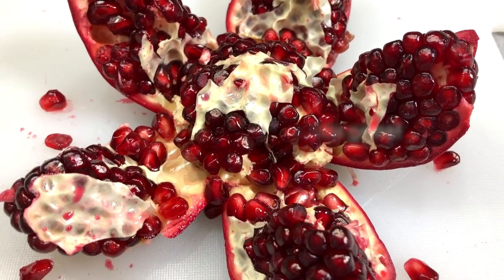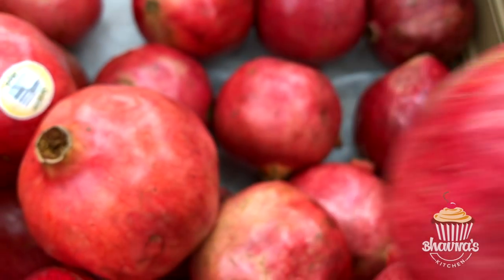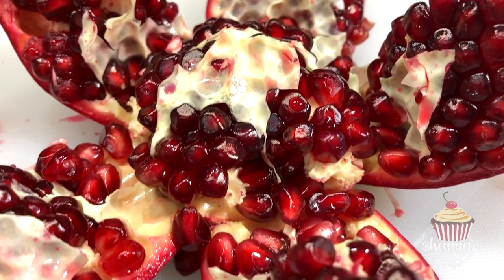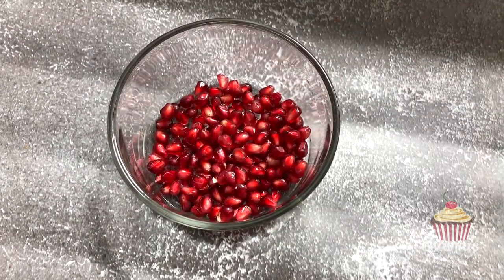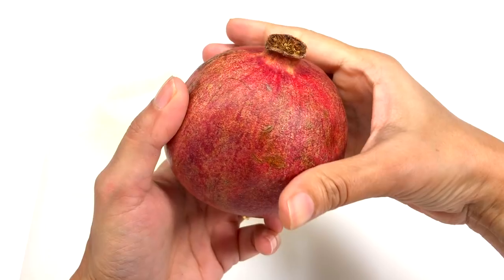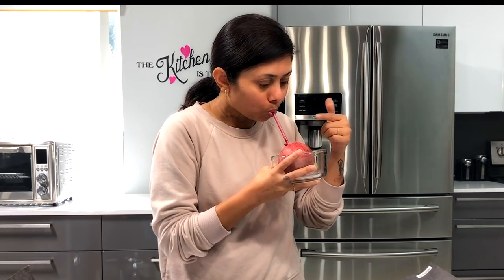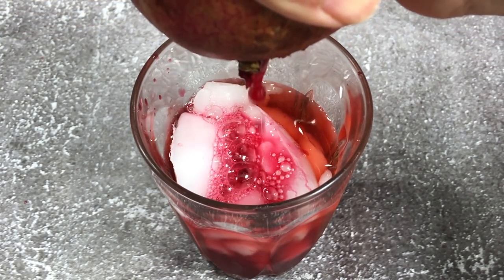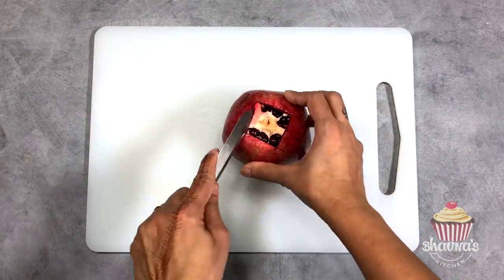How to Deseed Pomegranate (Anar) & Extract Juice Video Recipe | Bhavna's Kitchen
Cooking When the pomegranate (Anar known at in India) is in season, I love to add fresh seeds in my salads or just enjoy them as it is or extract the juice when not in the mood of eating seeds.
Score about 1/4-inch deep into the pomegranate around the stem part of the fruit. Do not cut all the way into the fruit, you really just need to cut through the red exterior to where it begins to turn white. make 4 cuts on the leathery skin of the fruit to Score the pomegranate into sections
 and pull the skin out to open the fruit and you will see all those beautiful vibrant jewel seeds.
Remove the seeds from the fruit with care to avoid stains. If desired, Use underwater method to avoid juice splash. But I am so used to with this method as it is easier when the fruit is cut open wide.

But the seeds aren’t the only good part of a pomegranate. The juice is fabulous, too.  hand juicing is the generally recommended method for extracting juice from a pomegranate. hand juicing can be done similar to that of juicing an orange or lemon.

Roll the pomegranate to crush the seeds. Keep rolling and pressing till the crunch sound is gone.

Pomegranate is more than just a healthy snack.
You won't believe these amazing pomegranate
benefits for your brain, body, and beauty.

In addition to vitamin C and vitamin E,
pomegranate juice is a good source of folate,
potassium, and vitamin K.

Eating pomegranates or drinking pomegranate juice may help prevent and slow the growth of some types of breast cancer.

They can be a pain to open, but pomegranate seeds have superpowers when it comes to your health. Curious what makes the juicy, brightly-colored seeds so good for you? They’re packed with antioxidants. Antioxidants help reduce the “bad” kind of cholesterol, called low-density lipoprotein (LDL). Since pomegranate juice contains more antioxidants than many other fruit juices, it’s thought that the dark red drink may help lower your cholesterol.